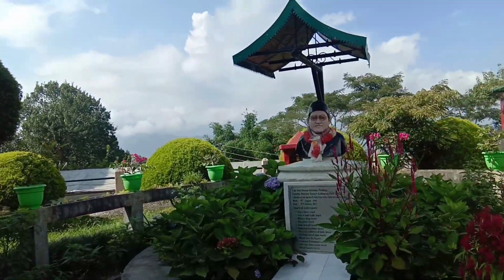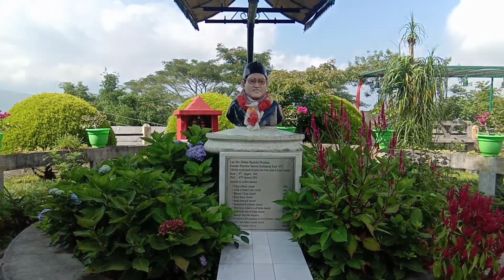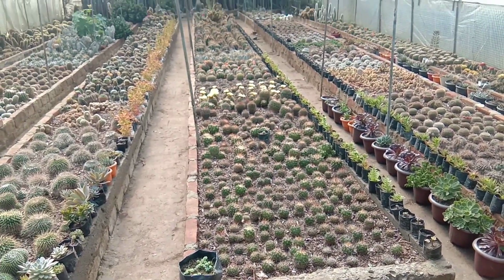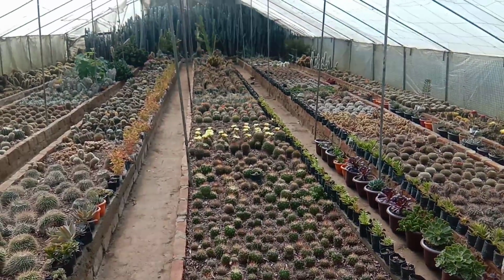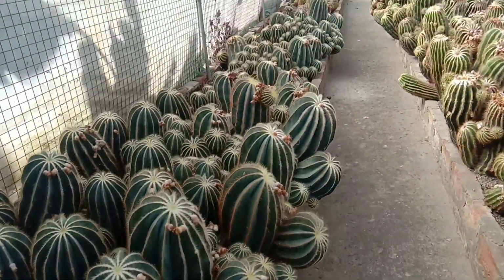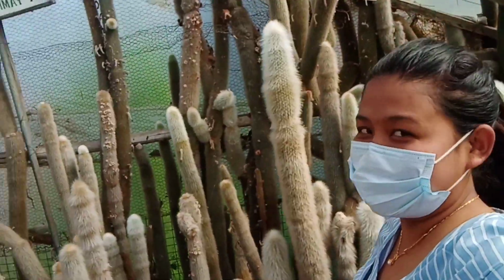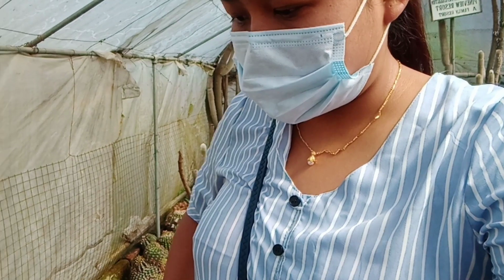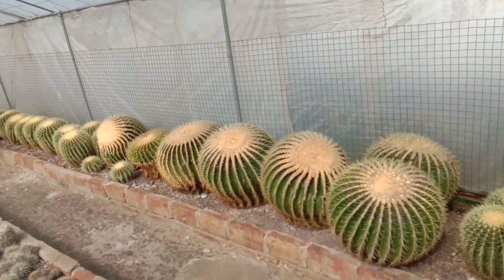Over 1500varieties of cactuses in pineview nursery Kalimpong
Thank u so much for watching people !!